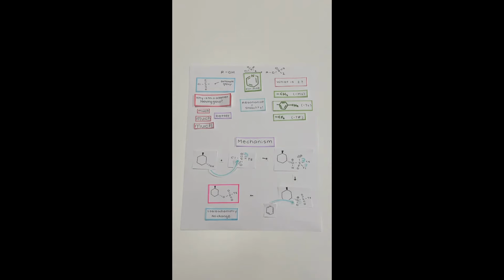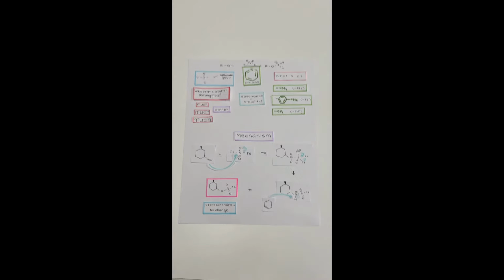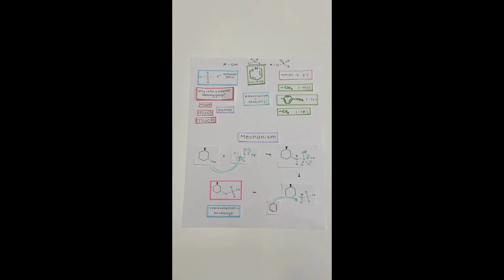Conversion of an alcohol to a sulfonate ester (Group 38)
CHEM 322A
Professor Broyer
Group 38
Isabelle Vu, Samantha Skinner, Nicholas Wong